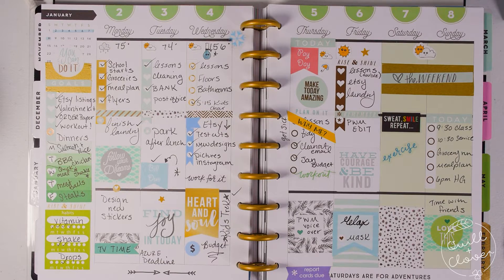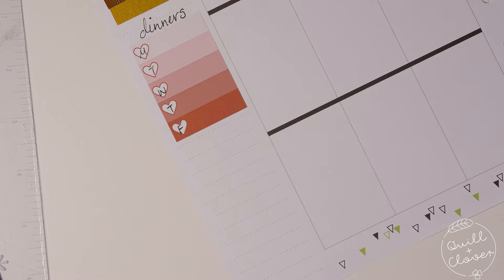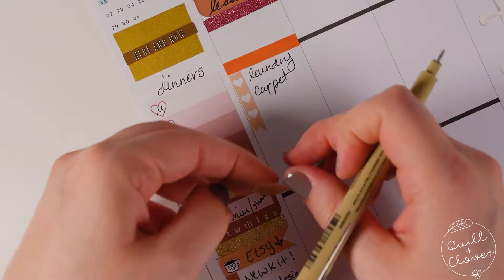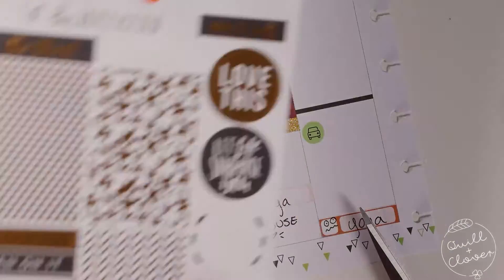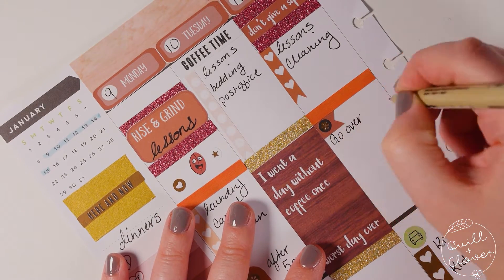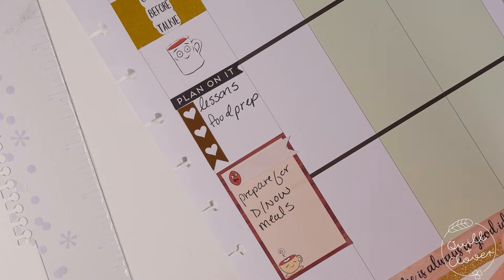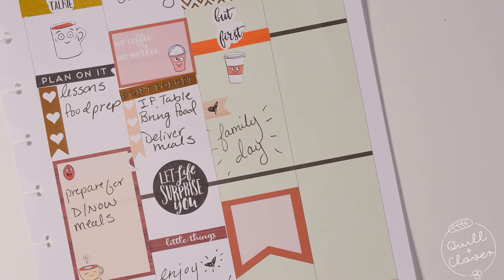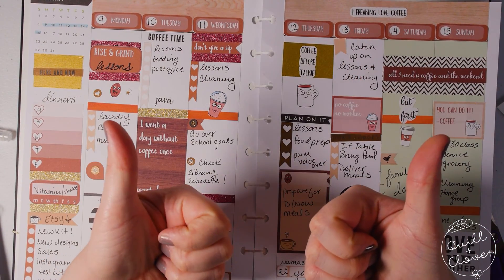Plan With Me/ Happy Planner/ I Freaking Love Coffee Weekly Sticker Kit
This weekly spread is made with my latest weekly sticker kit, I Freaking Love Coffee! There is so much truth in this weekly plan with me. Lots of things going on means lots of coffee needed to get through this week.